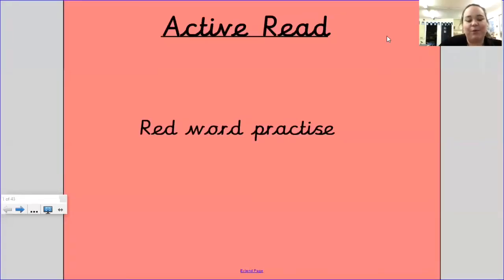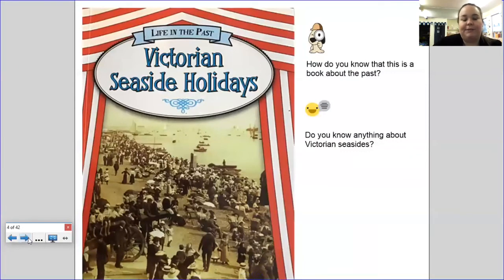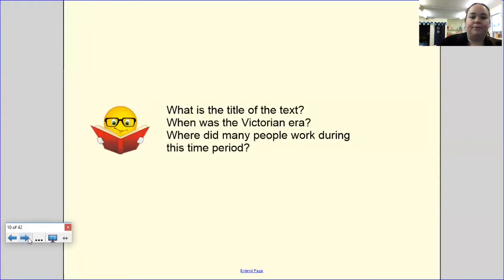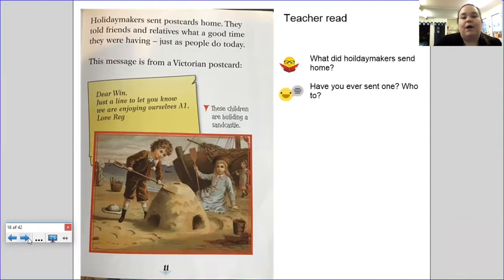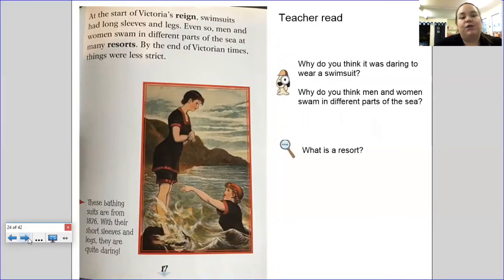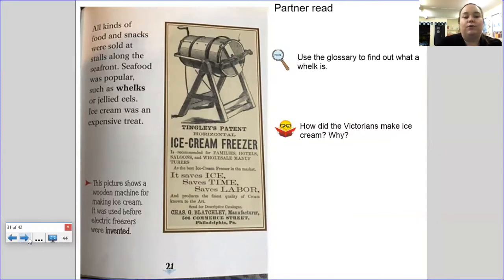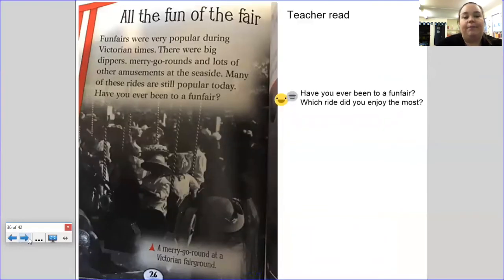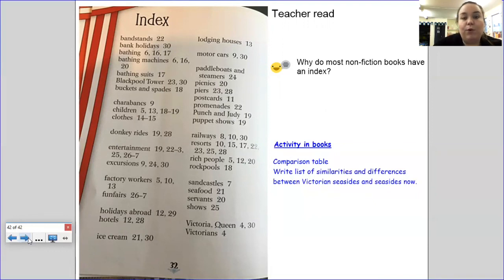Y2 Active Read Victorian Seaside Holidays